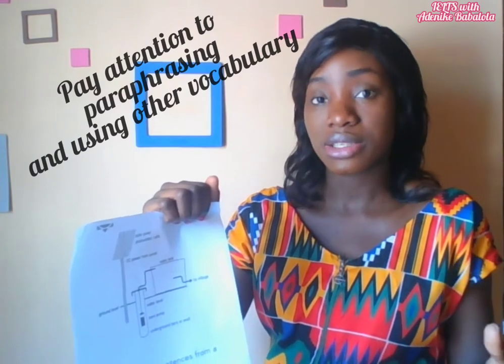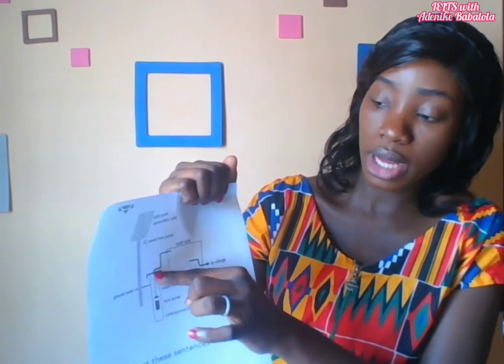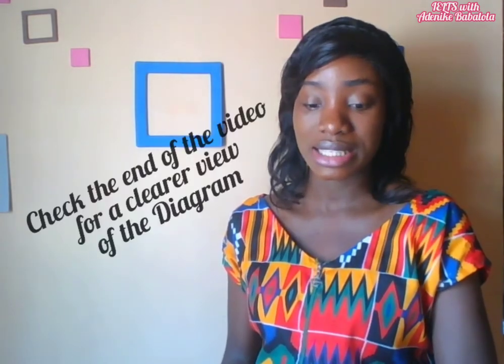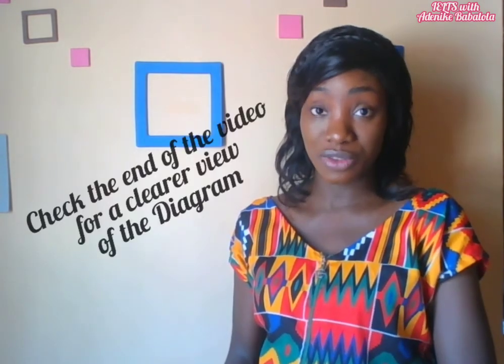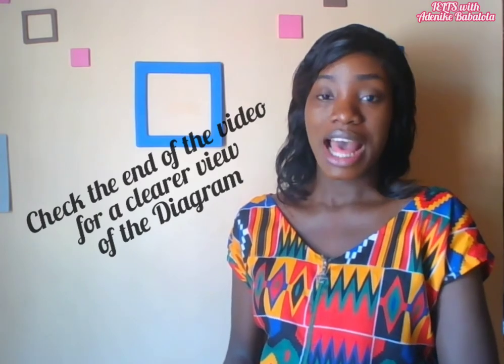IELTS Writing Task 1 Academic Diagram or Process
In this new video, you'll learn how to answer the IELTS Writing Task 1 Academic Diagram or Process Report Writing.

I used a sample written by British Council educators. If you write like this, you would have a band 8.0 or higher in your IELTS Writing test.

Watch the video and pay attention to the stages and explanations. And you'll find a clearer view of the diagram at the end of the video.

I'm sure this would help you score a high band in the IELTS Academy Writing Task 1.

FIND OUT IF YOU'RE PREPARED TO PASS YOUR IELTS TEST.

And remember that you can improve your English with

I'll be happy to help.